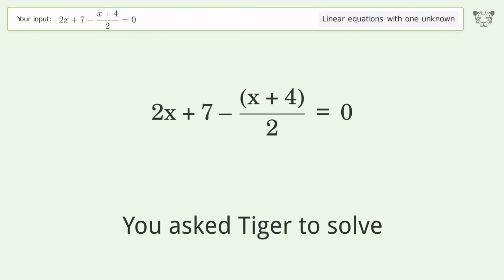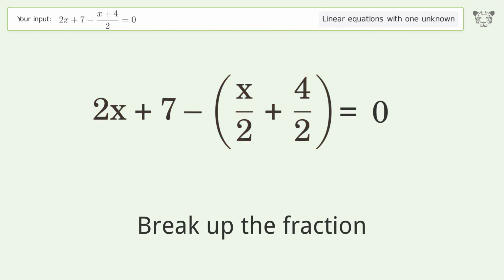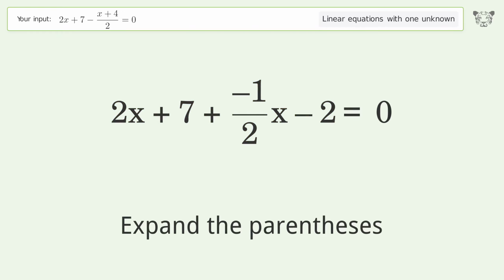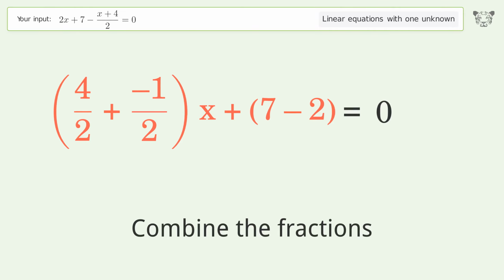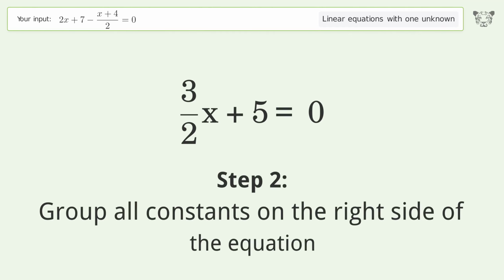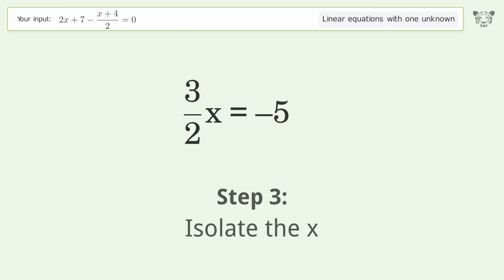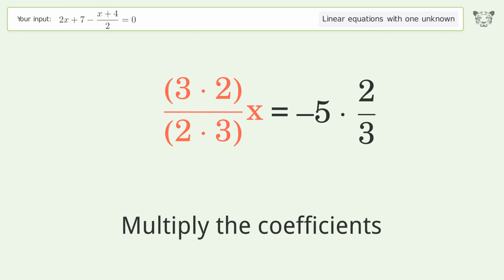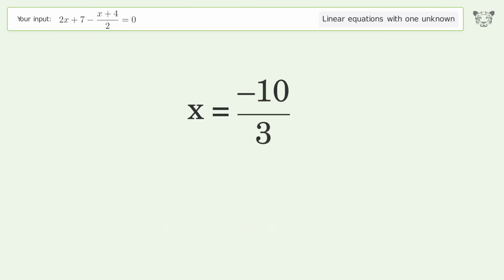Solve 2x+7-(x+4)/2=0: Linear Equation Video Solution | Tiger Algebra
Struggling with 2x+7-(x+4)/2=0? Watch our step-by-step video on Tiger Algebra to master this linear equation effortlessly. Also check out for more tips and tricks for dealing with linear equations with one unknown